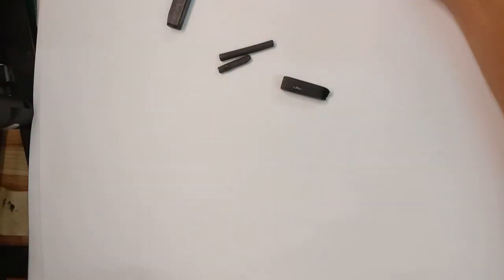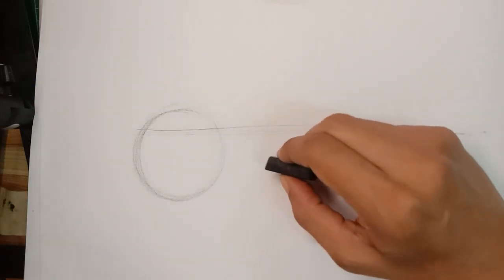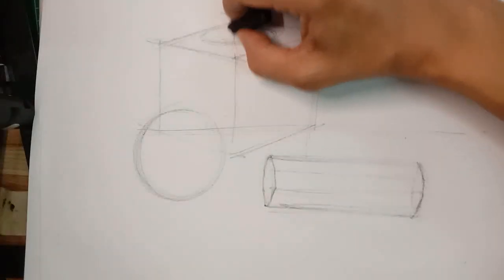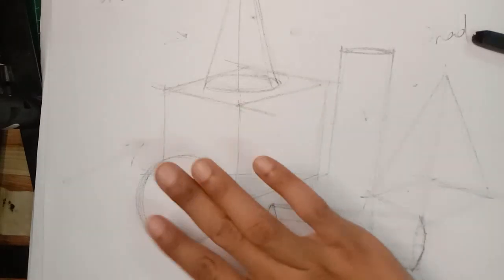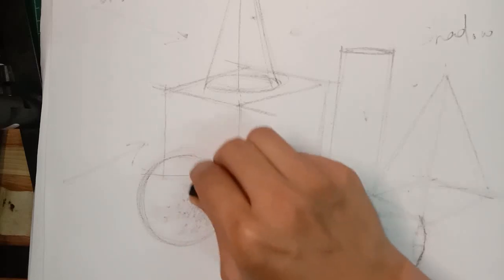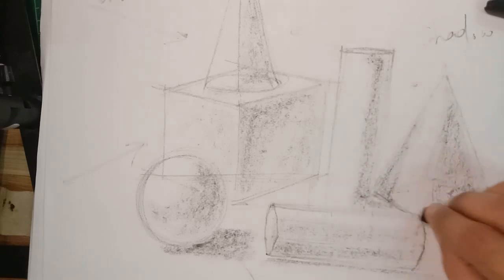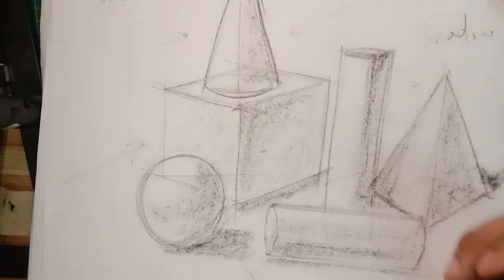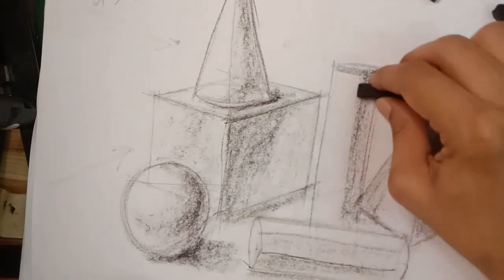Week 4 - Basic Structure Light and shadow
These channels contain educational information and tutorial based on my online learning classroom